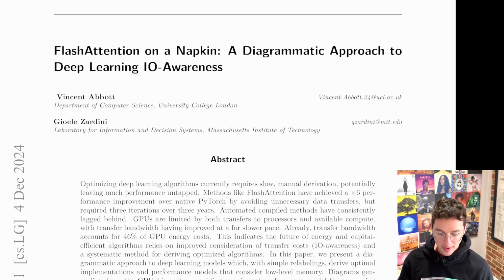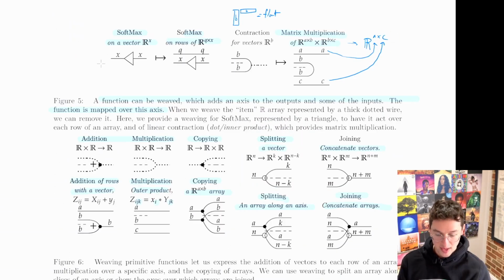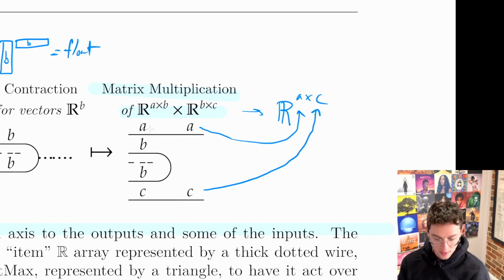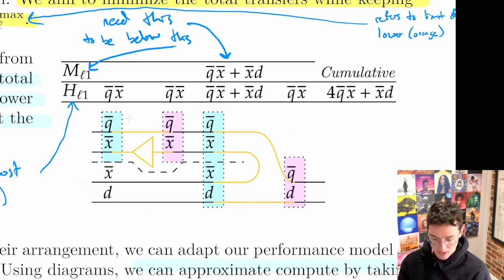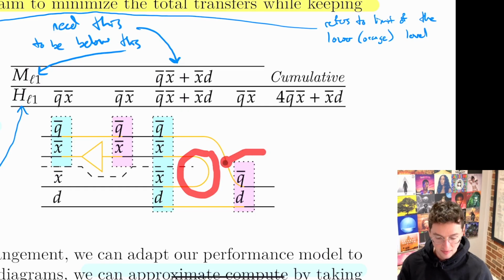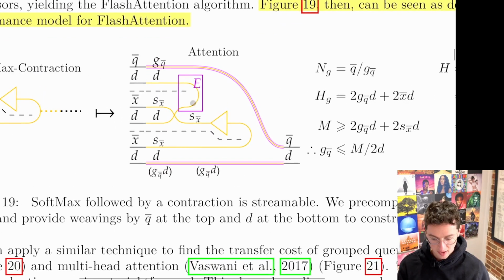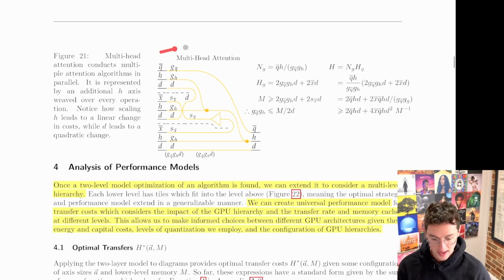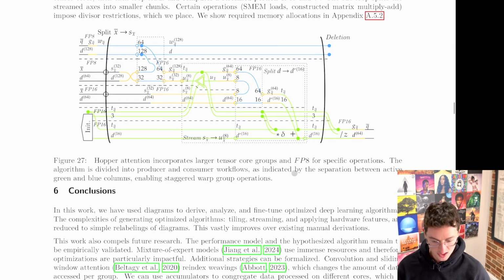Check out this ✨pretty✨ way to diagram GPU kernels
FlashAttention on a Napkin: A Diagrammatic Approach to Deep Learning IO-Awareness